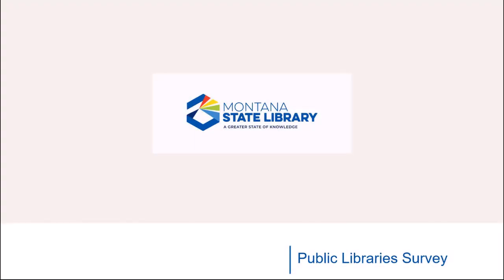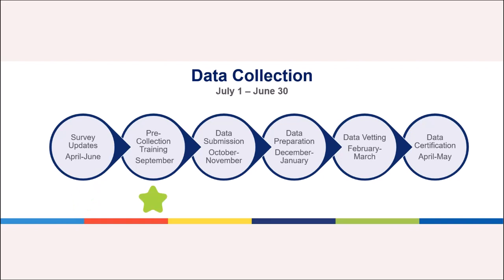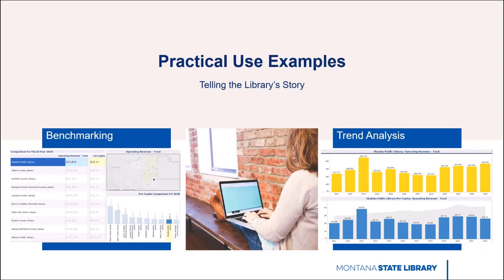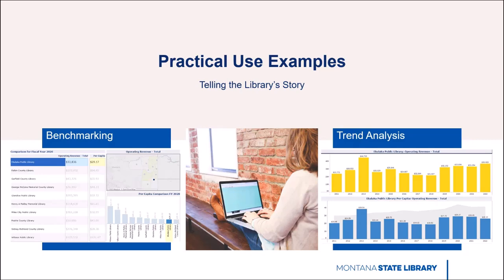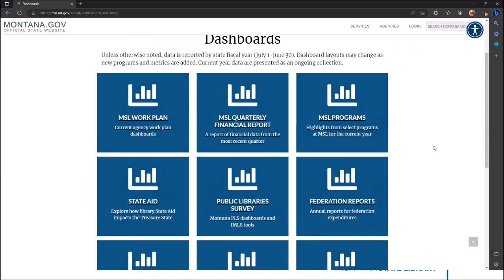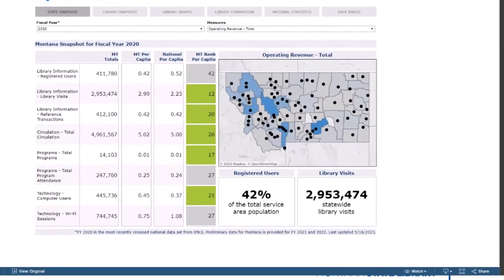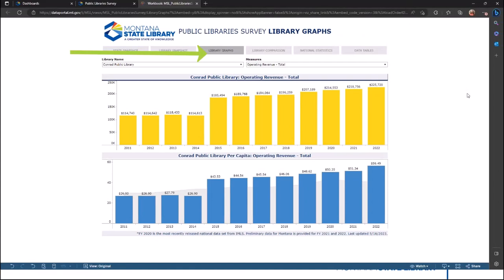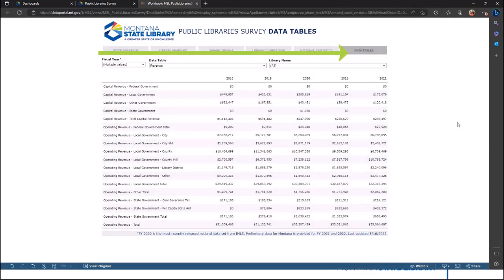Public Library Statistics Tutorial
Learn about what the PLS is, examples for using data to tell your library's story, and how to access PLS data in the MSL Dashboards.